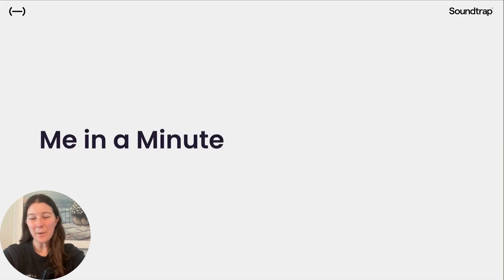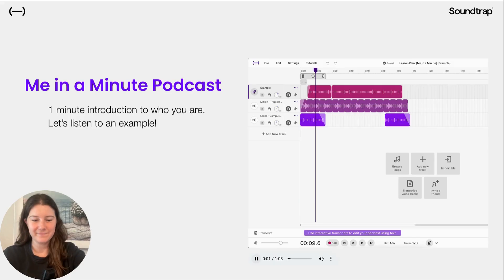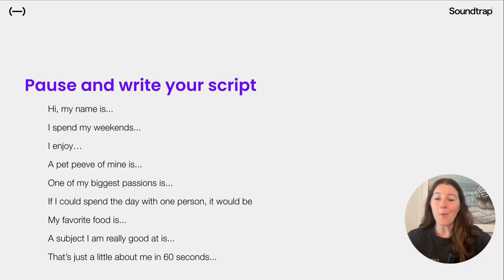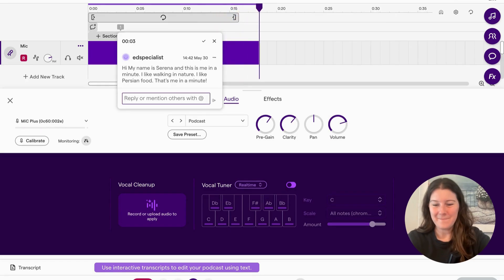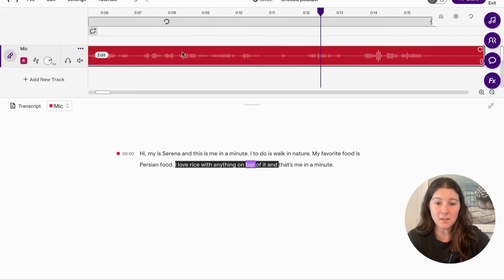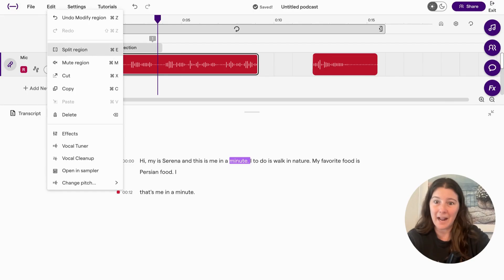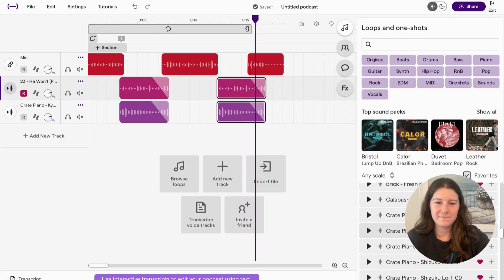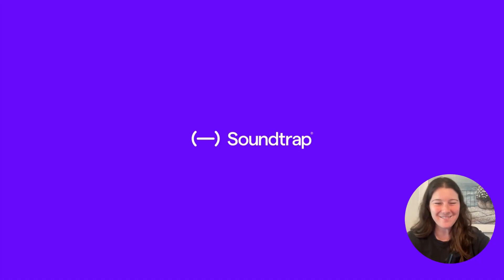Record Your Own Podcast: Tell Your Story in 60 Seconds!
Welcome to our podcast creation lesson! In this video, students will learn how to create their own podcasts using Soundtrap, starting with writing a script that introduces themselves and showcases their unique talents and interests. We'll cover the basics of using Soundtrap for recording and editing.

This is the perfect Back to School activity for students to build community and explore Soundtrap’s recording and transcription features. All students need is a device, headphones, and their creativity - let's dive in and start creating amazing podcasts!

Shoutout to teacher Vickie Morgado in Ontario, Canada for this lesson idea!